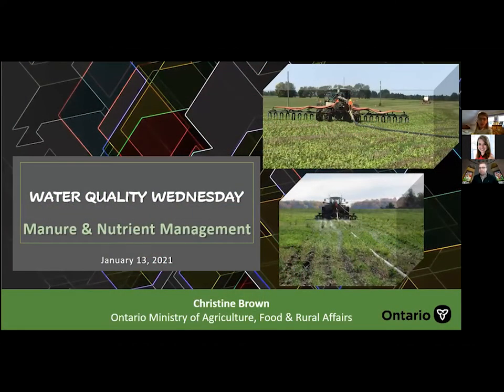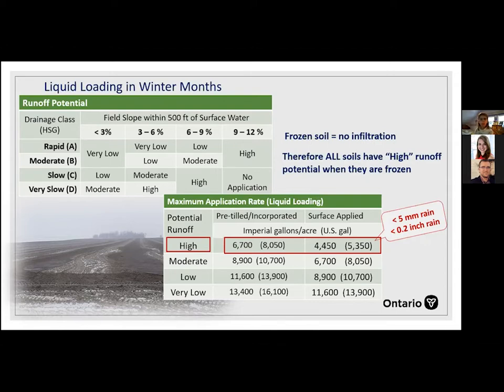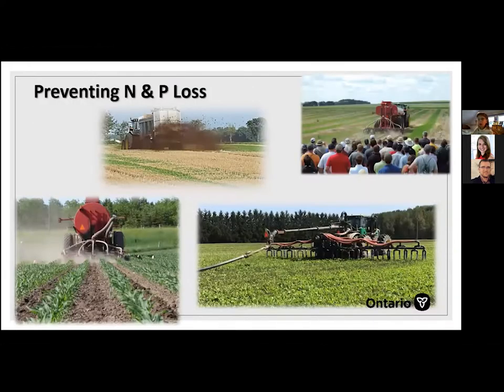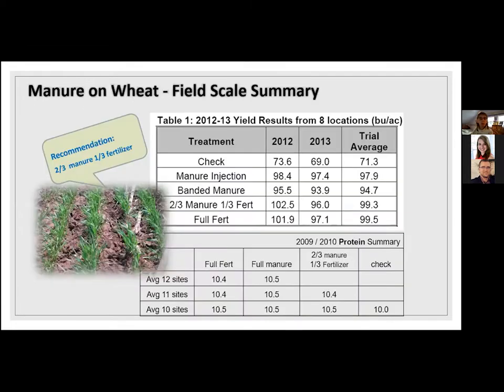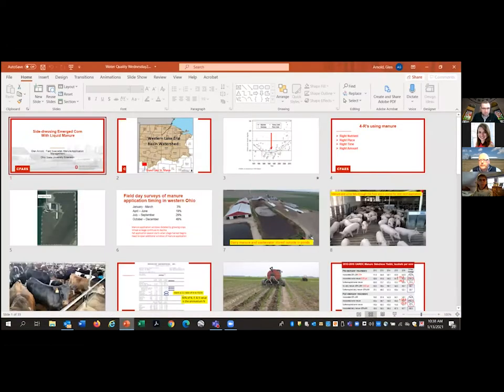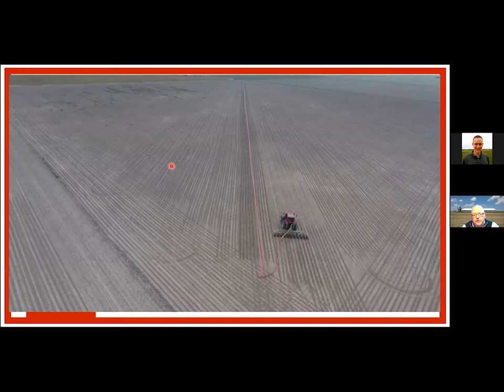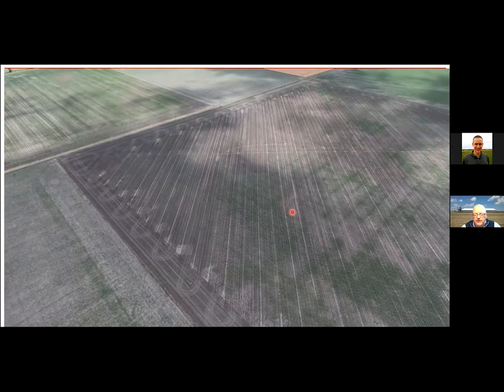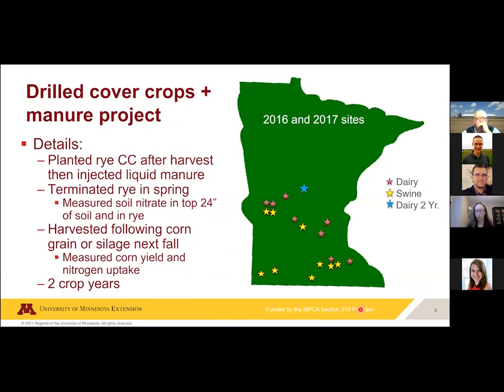Water Quality Wednesday - Manure & Nutrient Management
A recording of the Water Quality Wednesday: Manure and Nutrient Management webinar presented live on 1/13/2021.

To RSVP for additional Water Quality Wednesday events, please register and to receive additional updates from the water quality team, please sign up for our mailing list

for more information about the OSU Water Quality Extension team.